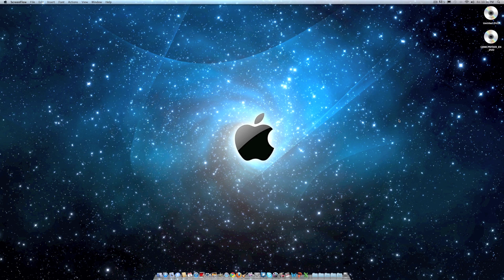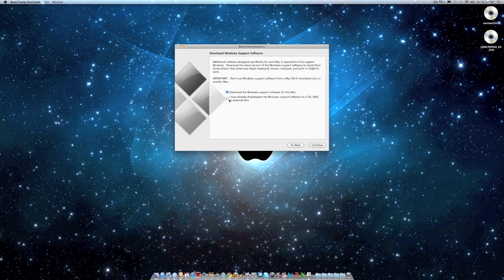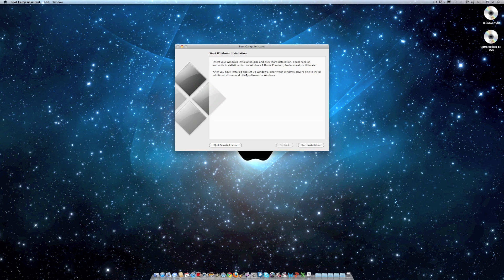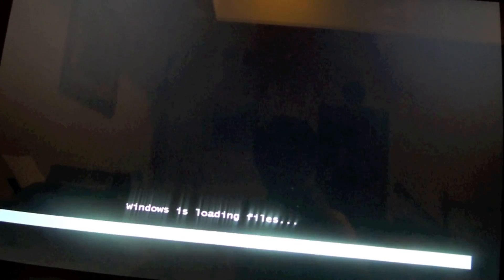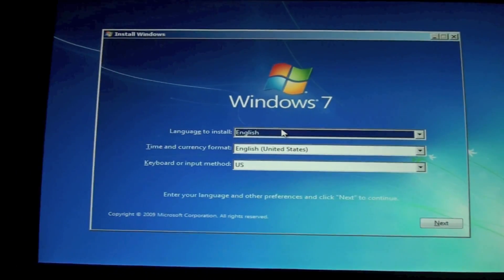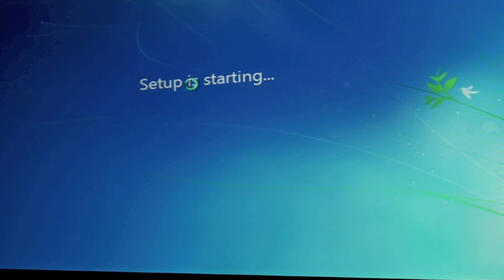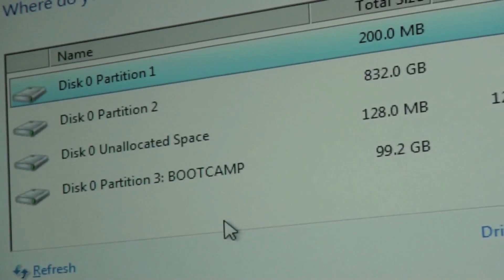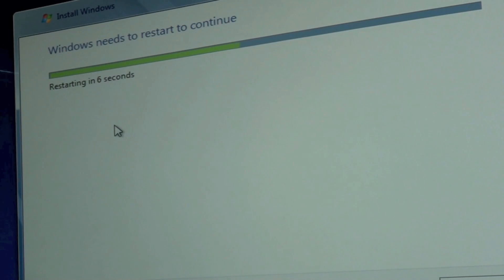Installing Windows 7 Professional on Boot Camp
Me installing windows 7 professional on my imac using Boot Camp